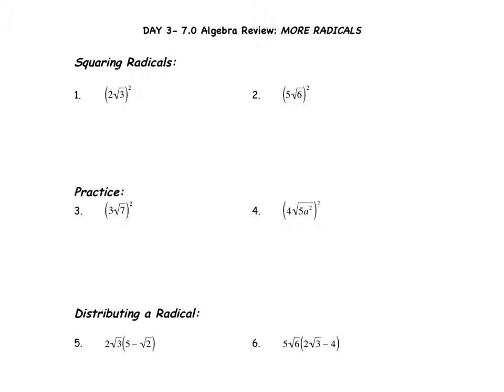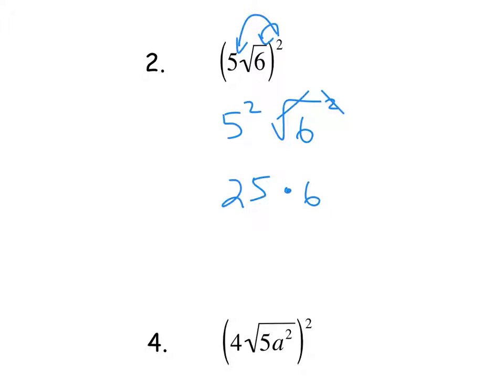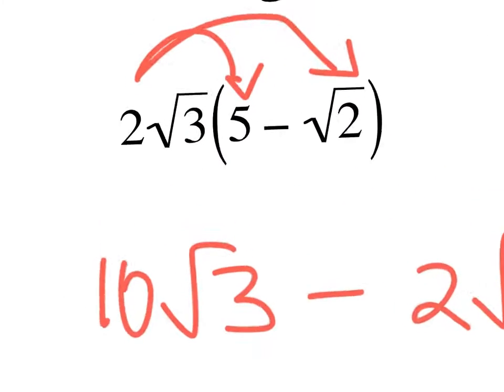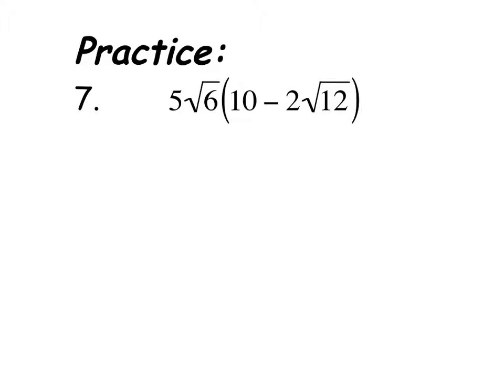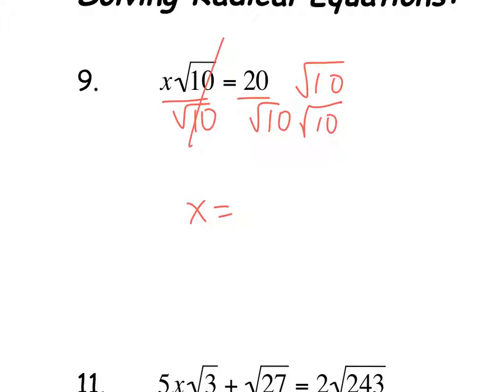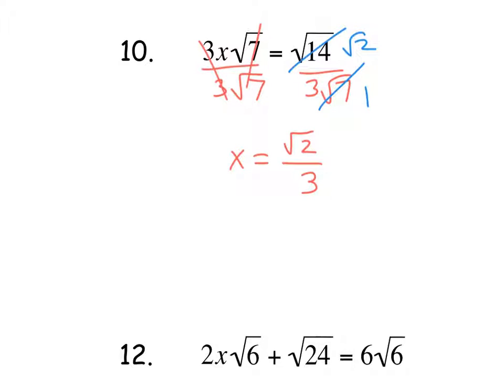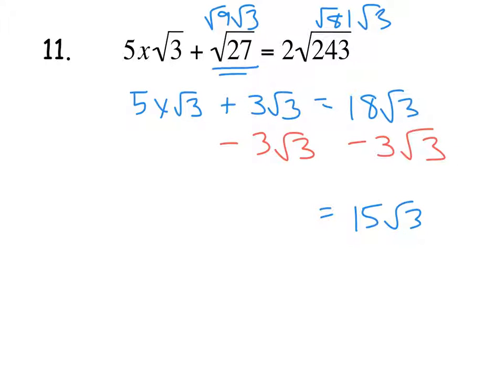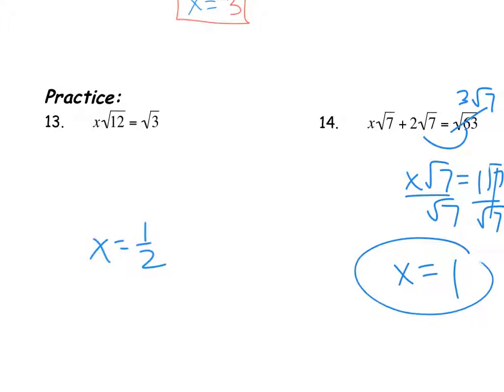Ch. 7 Operations with Radicals (Day 3)